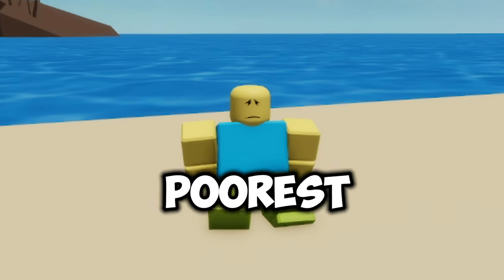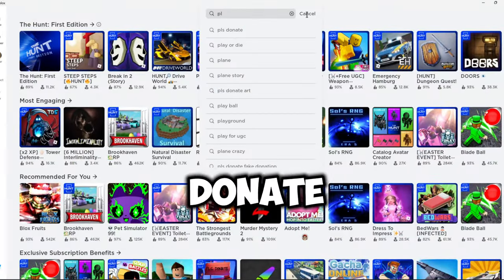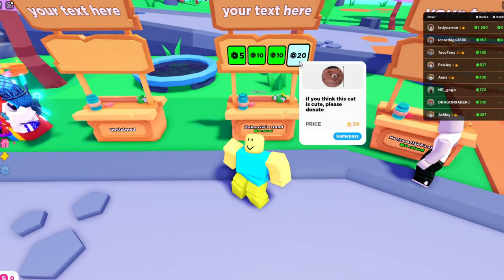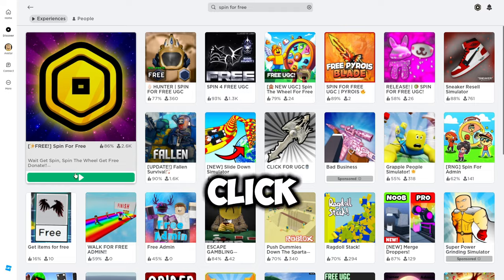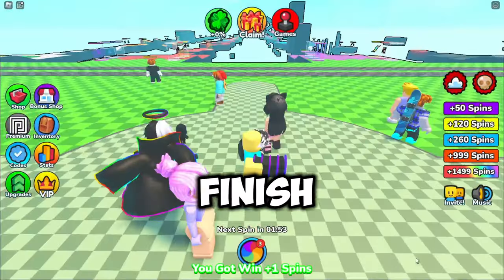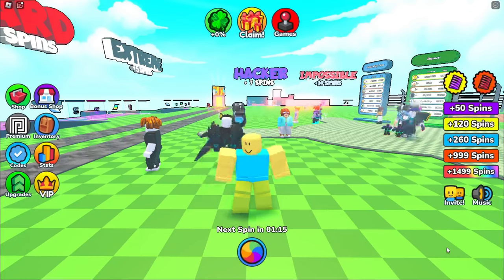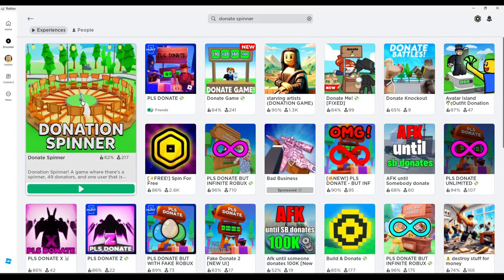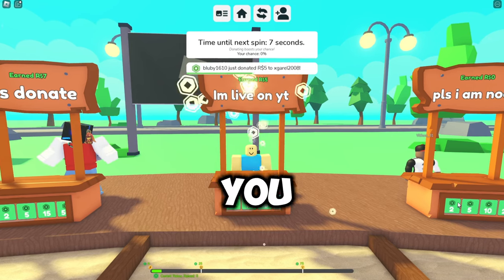How To Get FREE ROBUX in ROBLOX! 🤑in 2024..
3 REAL Ways To Get FREE ROBUX.. (2024)

In this video I will be counting down 3 real games you can get free robux in roblox. These  methods that can help you earn robux  on roblox, these are multiple ways on how to get free robux in march 2024!